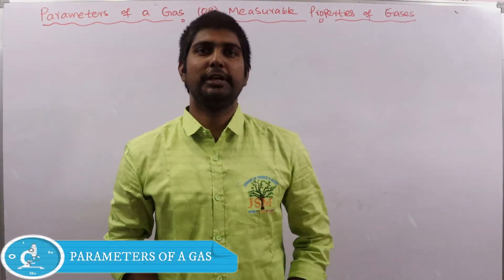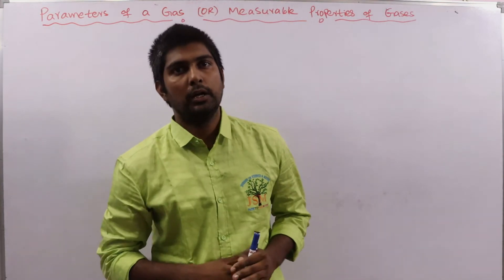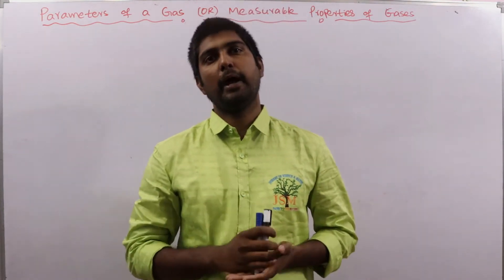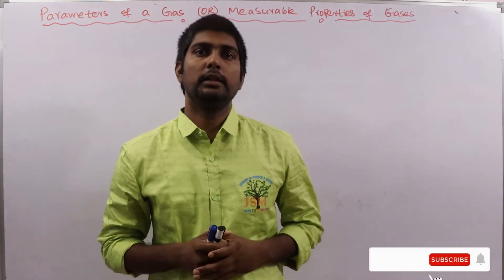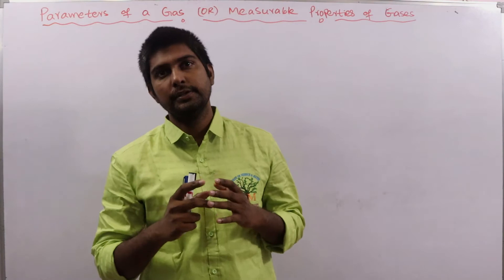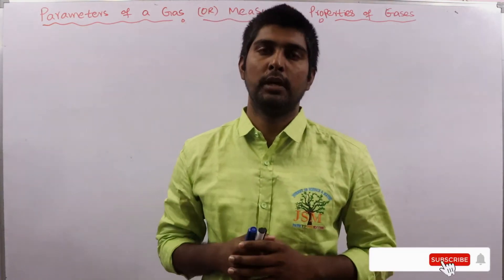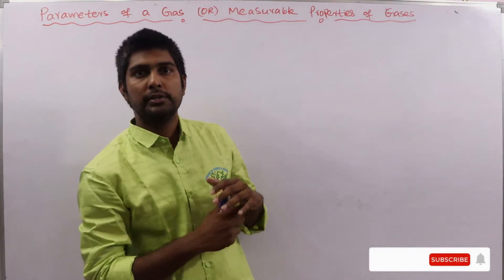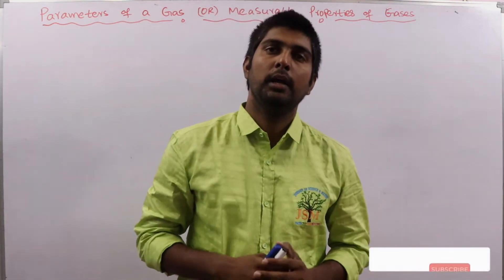States of Matter(Parameters of a Gas)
Parameters or measurable properties of gases,their different units and the inter conversion of units explained in this lecture.